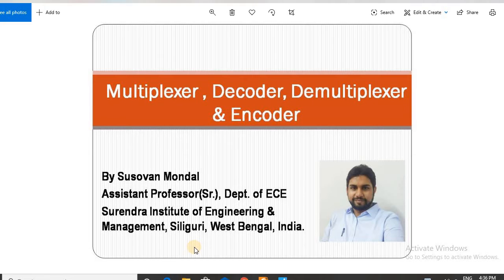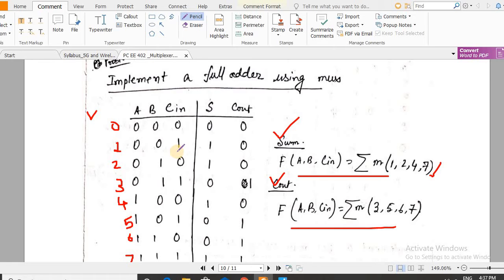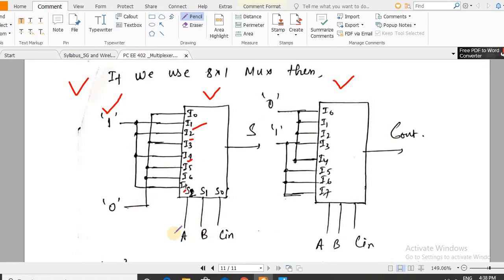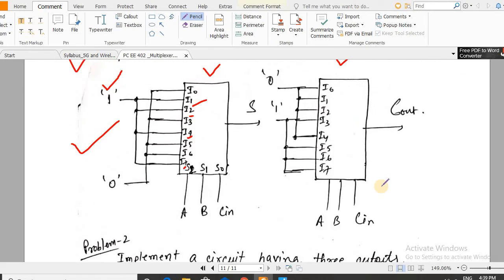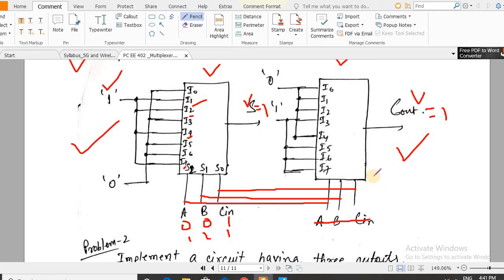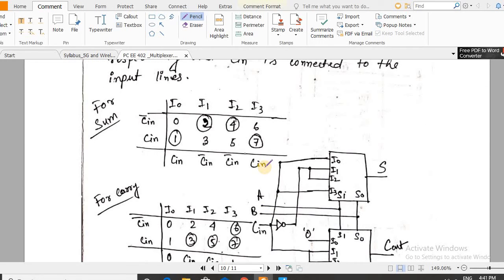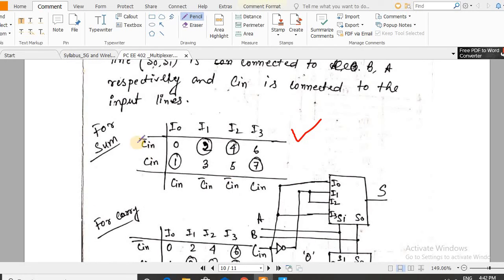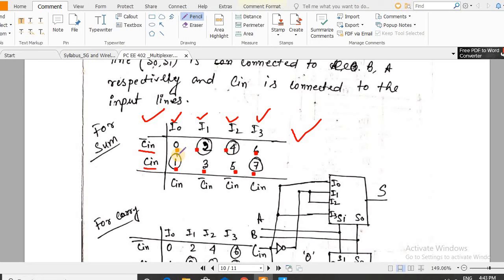Design of Full adder using Multiplexer by Susovan Mondal, ECE, SIEM, Siliguri